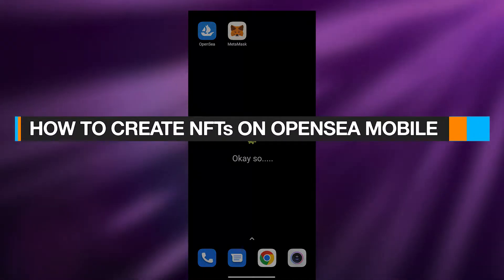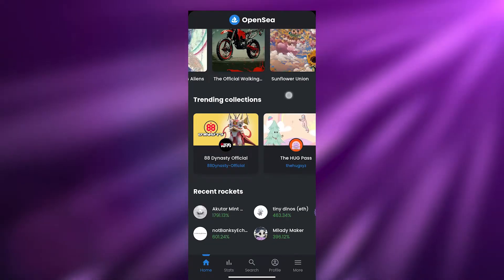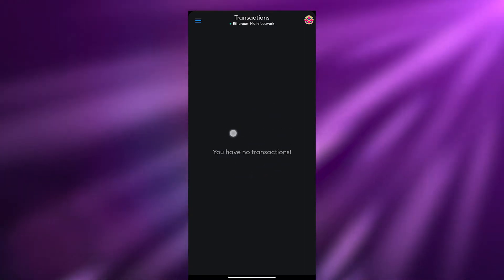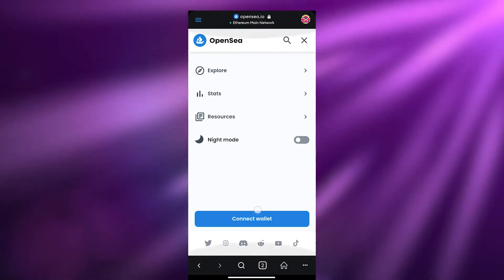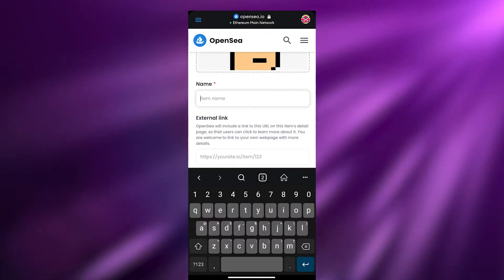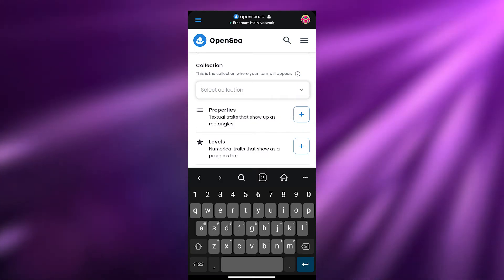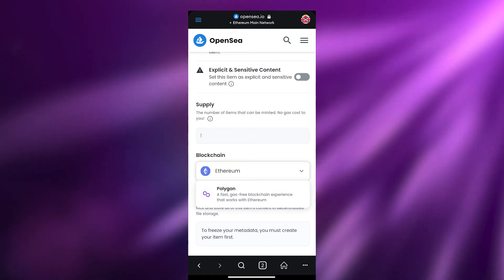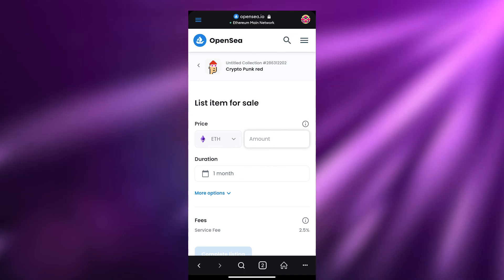How To Create NFTs on OpenSea Mobile in 2026 | Easy Tutorial (2026)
How To Create NFTs on OpenSea Mobile in 2026 (EASY NFT Tutorial)

In this video I show you How To Create NFTs on OpenSea Mobile in 2026 (EASY NFT Tutorial). This is super easy and you can do it in just a few minutes by following this helpful tutorial.